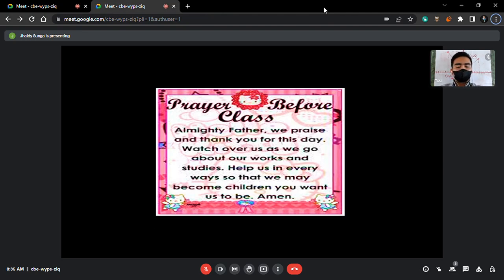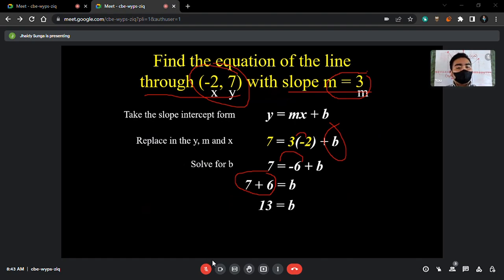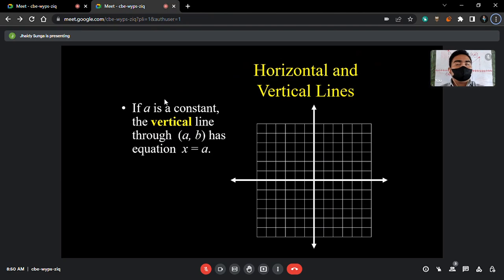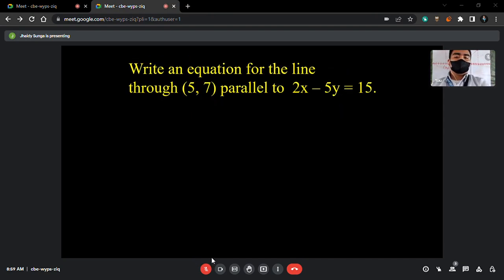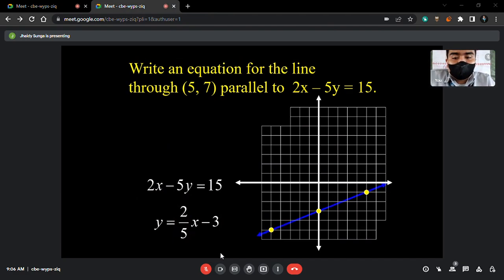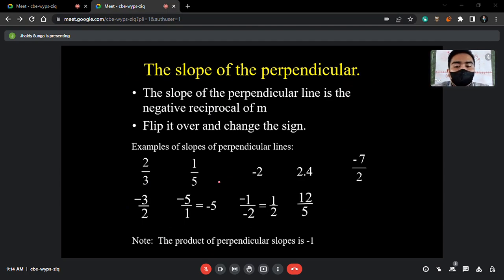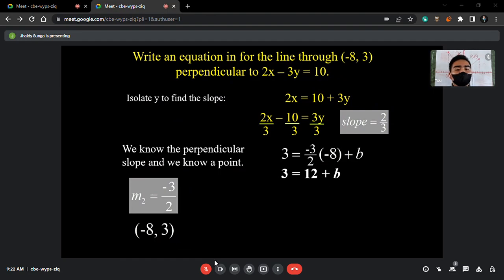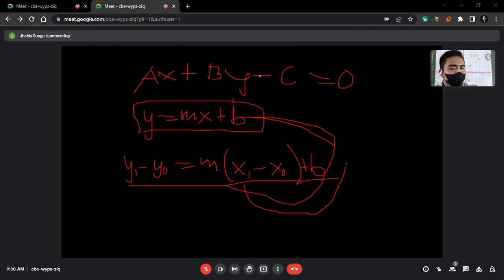GRADE 10_CALCULUS_EQUATION OF A LINE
This recorded video lesson is created For the continuation of the lesson in Lines in a plane.

Students are to put their grade level, section, class number, full name then their reflection, learnings, and feedback to the recorded video lesson with this example format.
EXAMPLE:
10A_01_JHAIDY D. SUÑGA
- I learned about this topic ...
- I find my self great in learning ...
- I realized ...